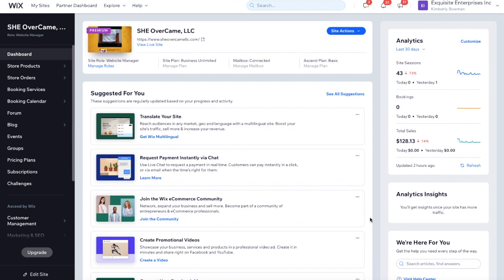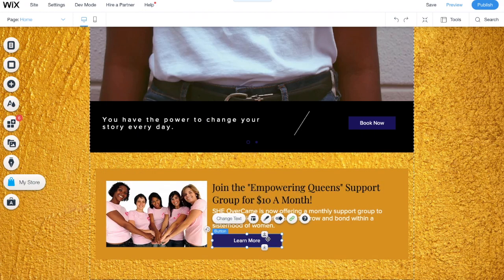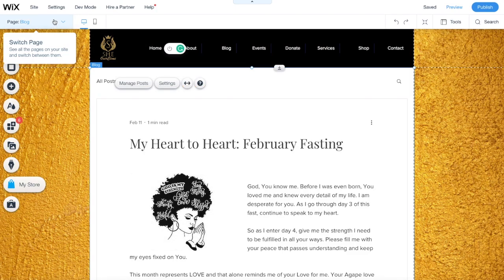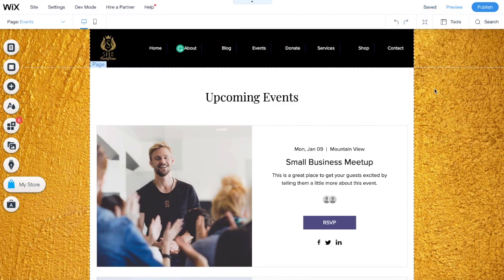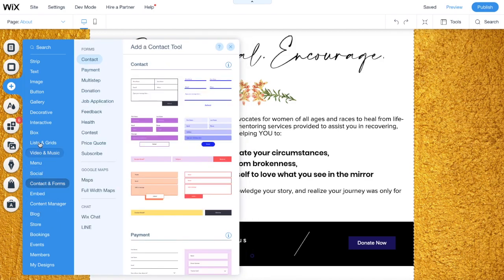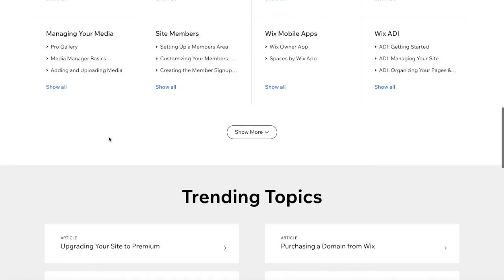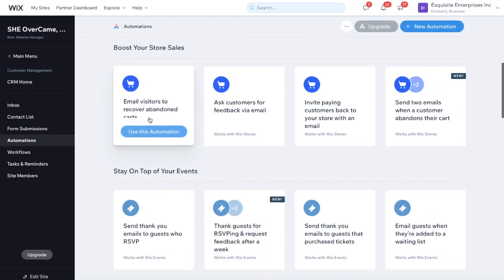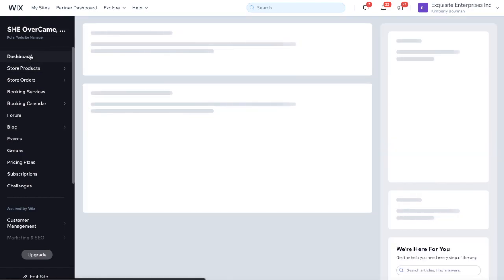Wix Account Walk Through (Wix Partner Agency)